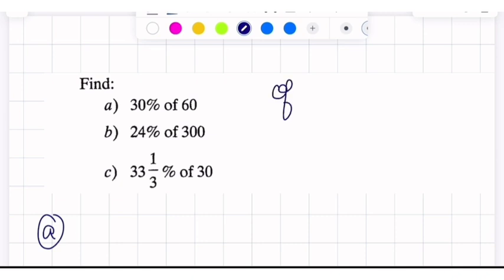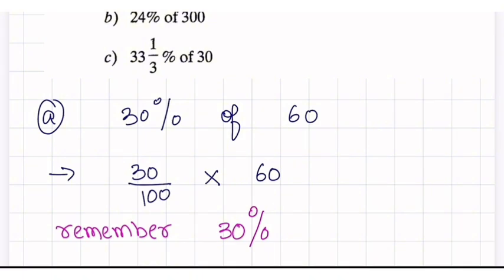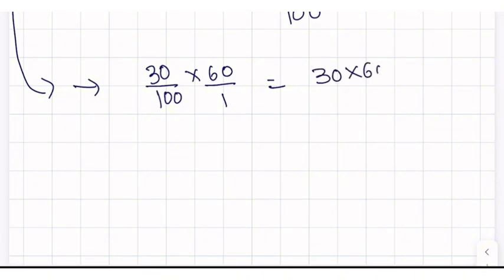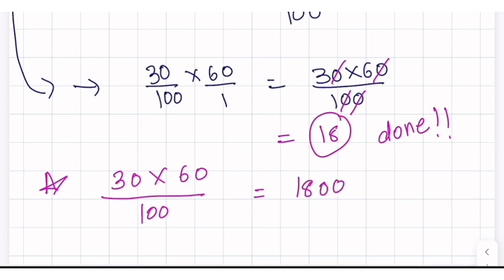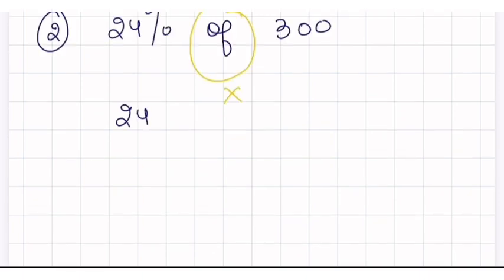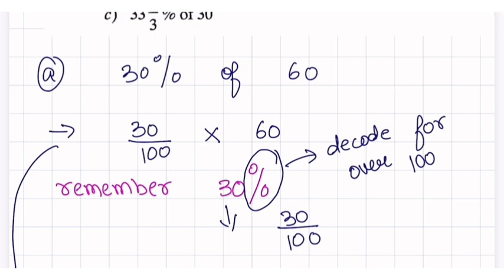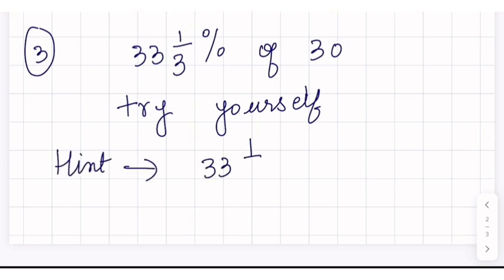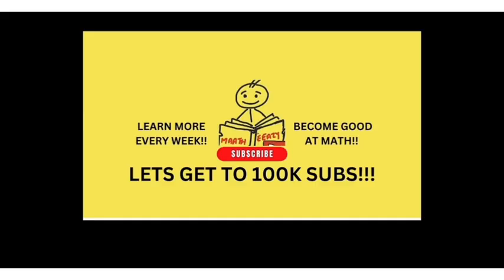Percent % and “of” sign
Learn what does word “of” means in Math and use it to find the value of a percent problem